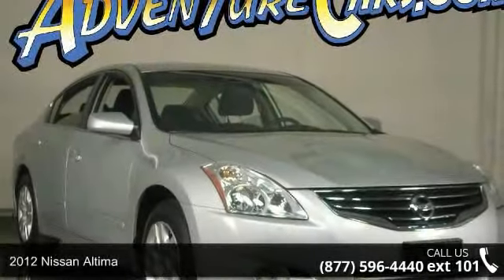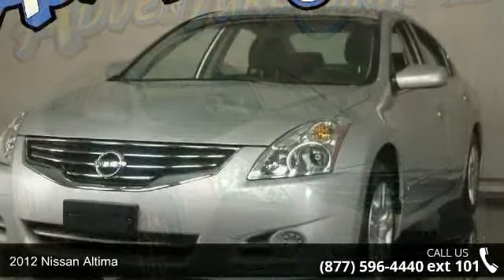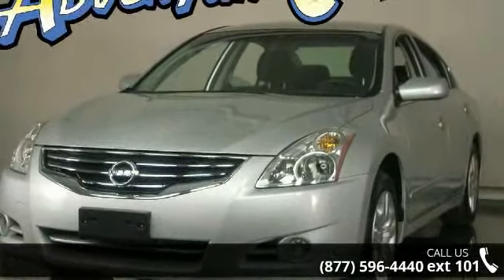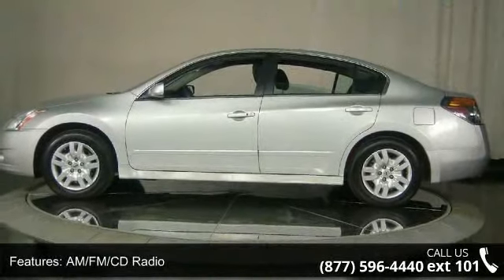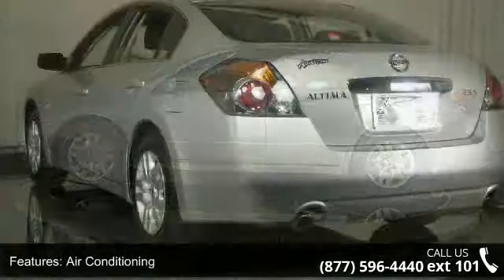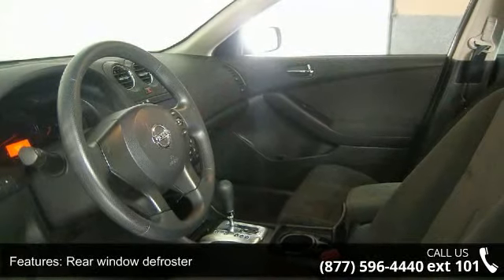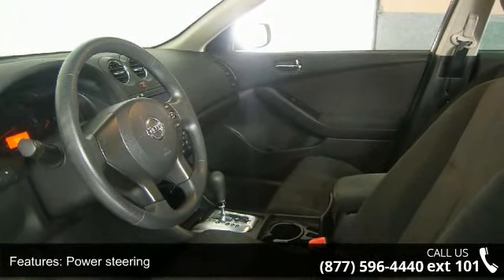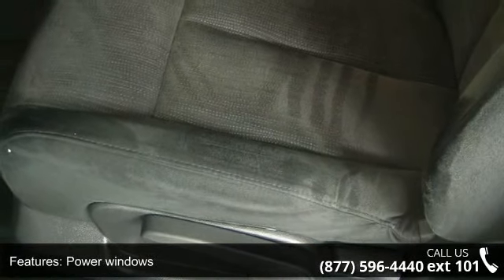2012 Nissan Altima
You've found the Best Value on the web! If another dealer's price LOOKS lower, it is NOT. We add NO dealer FEES or DOC FEES. On new vehicles We GUARANTEE the LOWEST ADVERTISED price (after other dealers deceptive dealer fees) and back it up with our 120% Price Guarantee! On used we simply guarantee the best VALUE in 100 miles. Plus we include Priority Service for life, and Lifetime warranty on all new vehicles and a comprehensive bumper to bumper warranty on all used. Great daily transportation. Soft and comfortable ride. This car is nicely equipped with features such as CVT with Xtronic, ABS brakes, Air Conditioning, AM/FM/CD Radio, Delay-off headlights, Electronic Stability Control, Low tire pressure warning, Multi-Adjustable Reclining Front Bucket Seats, Power door mirrors, Power steering, Power windows, Remote keyless entry, Security system, Speed control, and Split folding rear seat.